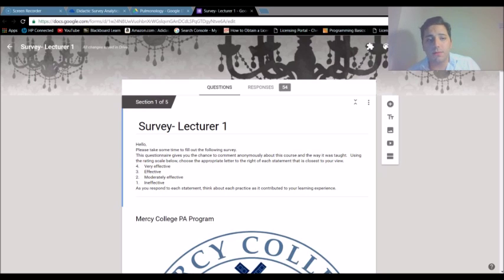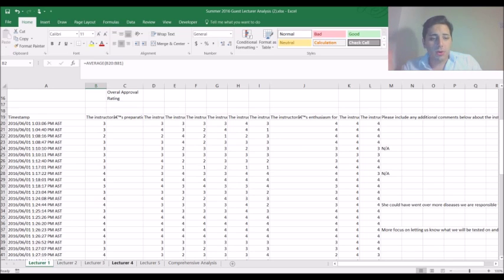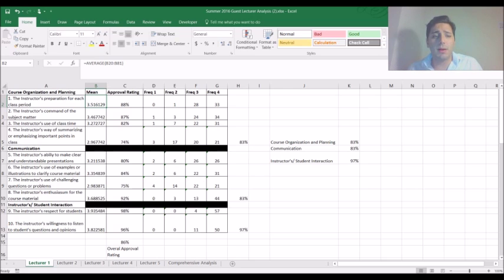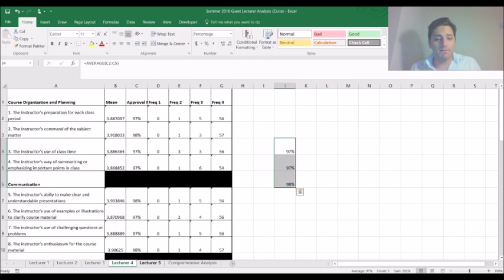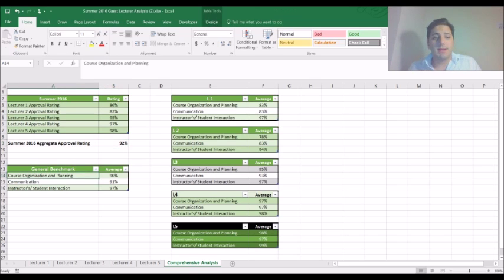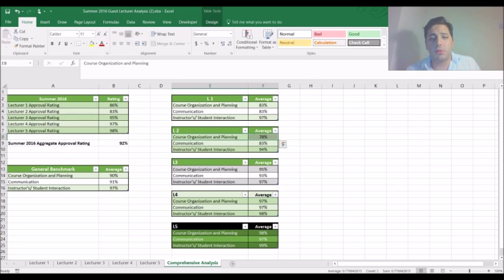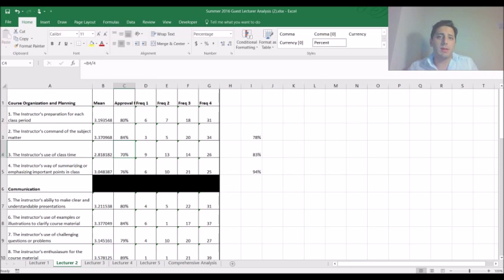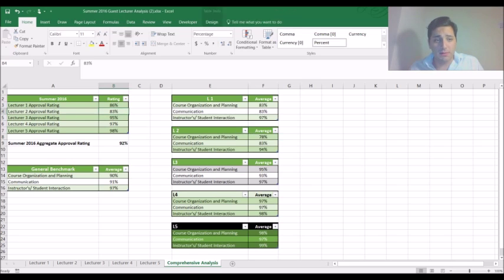Data Aggregation- Mercy college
This video will showcase how to aggregate the data collected from a survey/ Opinion poll and extract valuable information and insight regarding the performance of the scholars.

Mercy College Managerial Analytics Program
Dr. Paul Bailo